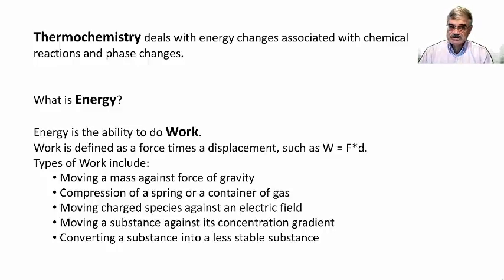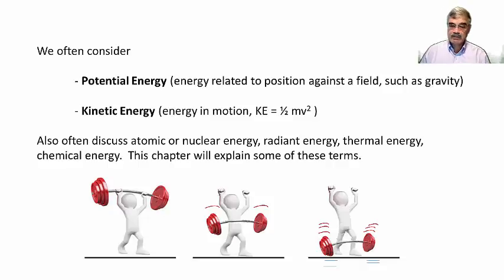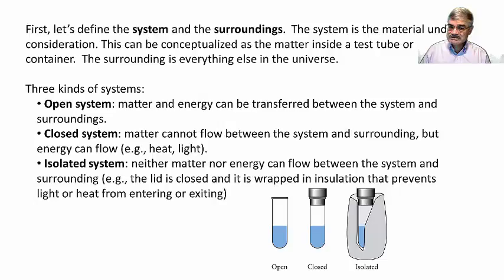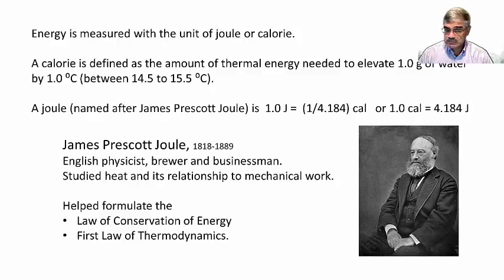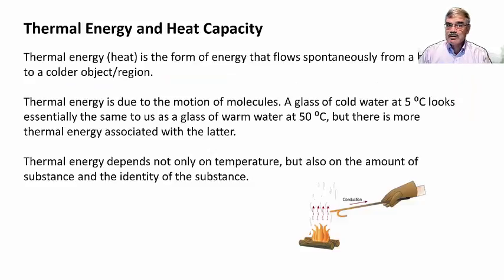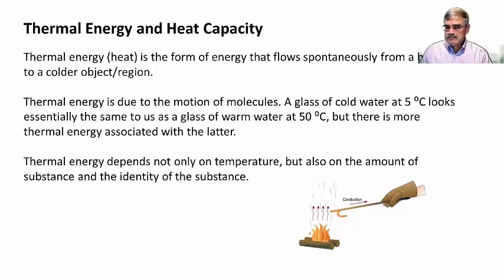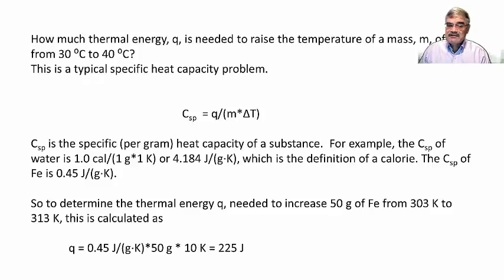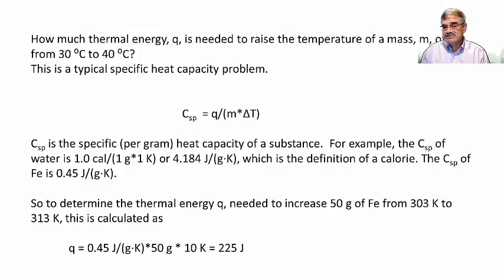Thermochemistry Part One